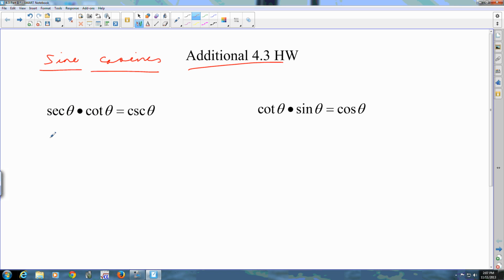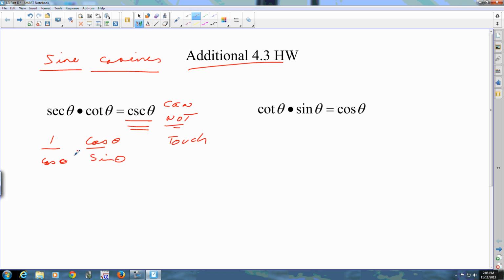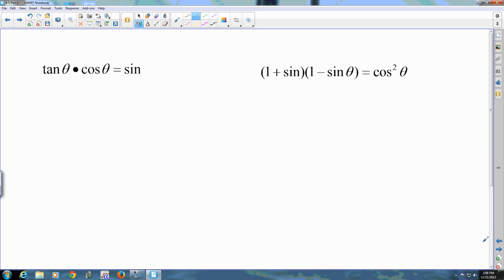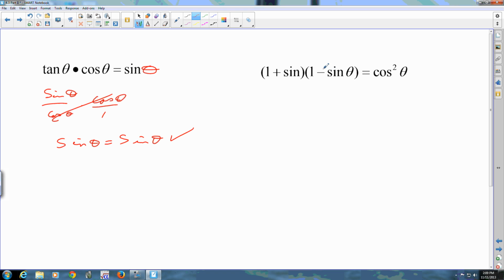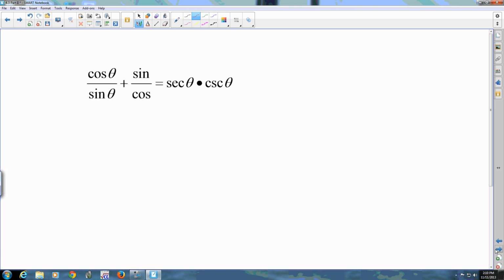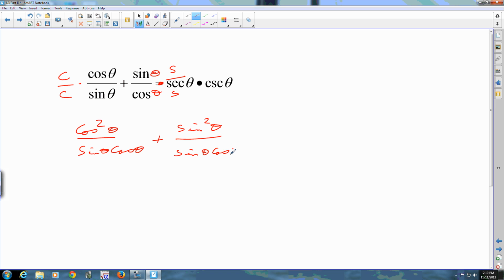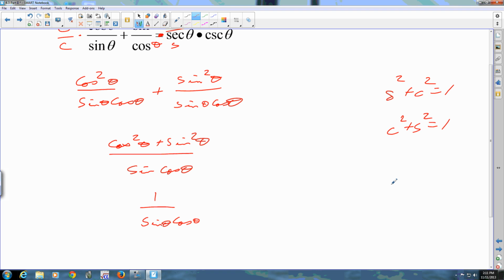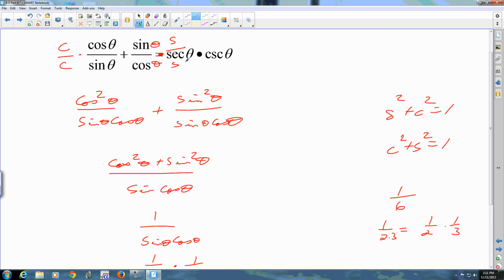PC 4 3B SN